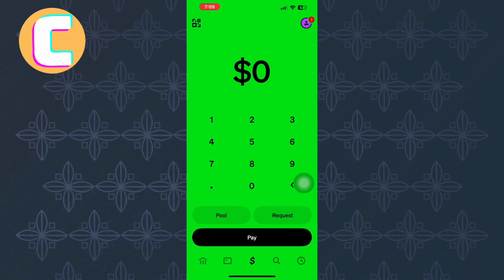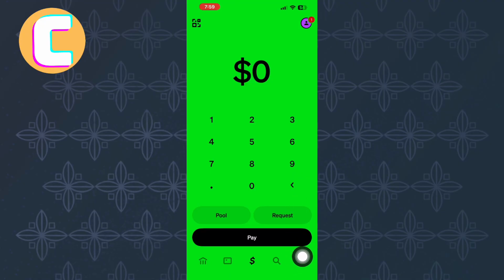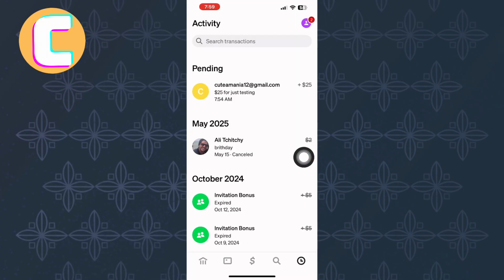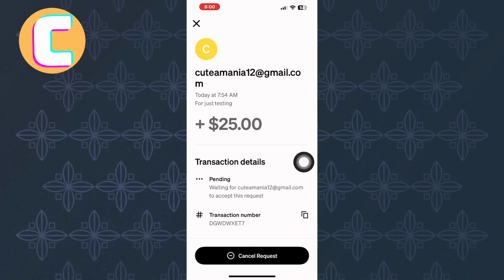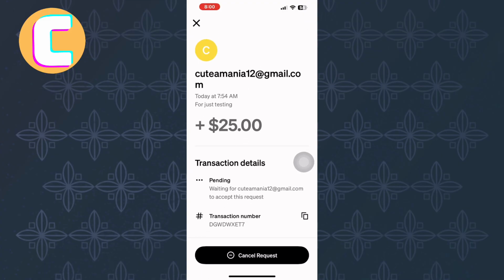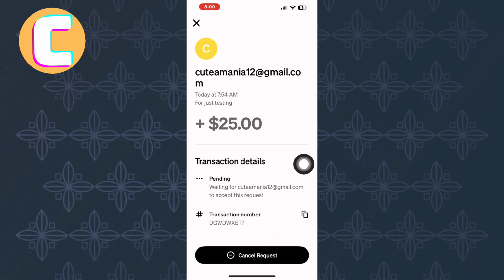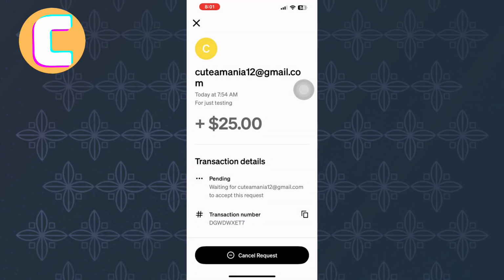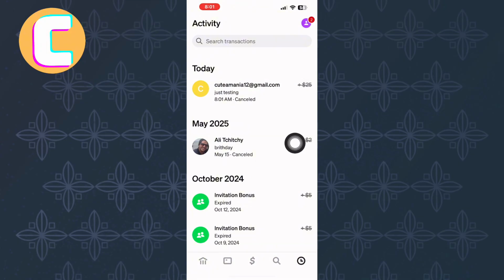How To Cancel A Cash App Payment Request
In this tutorial you will learn How To Cancel A Cash App Payment Request